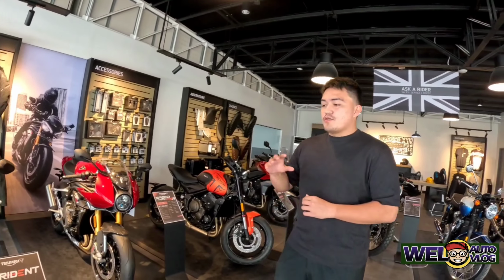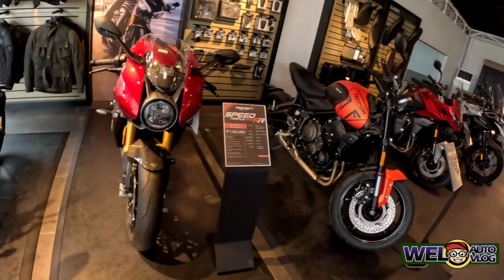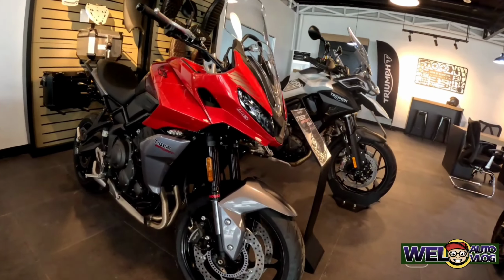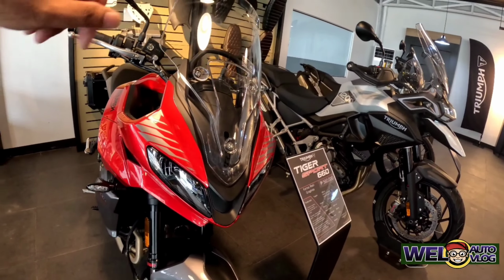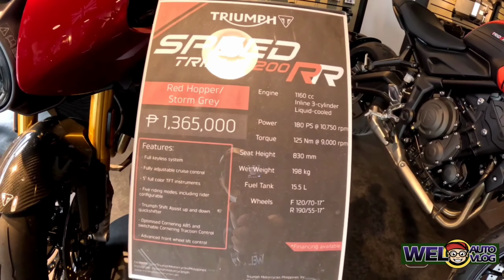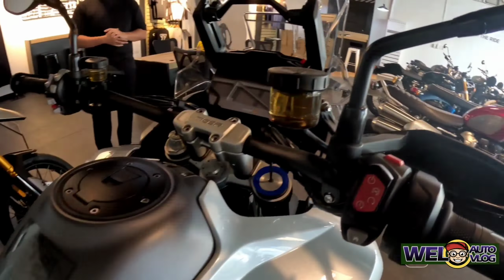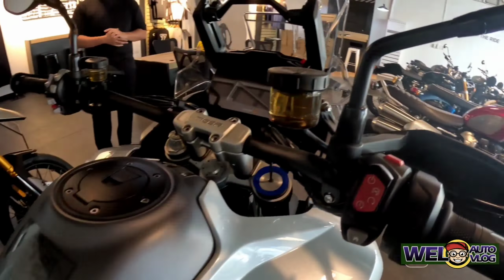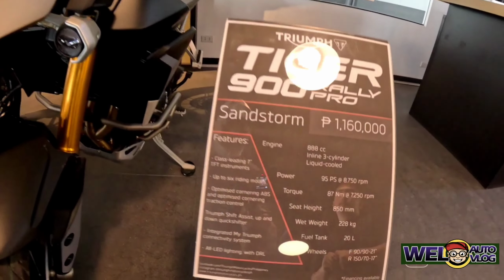TRIUMPH BIG BIKES | PRESYONG DI KAMAHALAN ENTRY LEVEL DAPAT MALAMAN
Hello mga ka Chillax. Habang hinahanap ko ang Surron E bikes, la pa palang test unit kaya nauwi muna tayo sa Triumph big bikes. Ang my ari ng Surron ay siya rin ang my ari ng Vespa scooters at Triumph Big  Bikes. Eto ay part 1. Sa mga nag uumpisa mag big bike, merun silang ideal big bike para sa inyo. Magaling din mag advice si Sir Luigi.
I hope you enjoyed today's video.  See you again on our next vlog. Be safe & God bless us all.

CREDITS:

FREE VIBES FOR THE MUSIC

PURPOSES SUCH AS CRITICISM, COMMENT, NEWS
PERMITTED BY COPYRIGHT STATUS THAT MIGHT
OTHERWISE, BE INFRINGEMENT NON-PROFIT